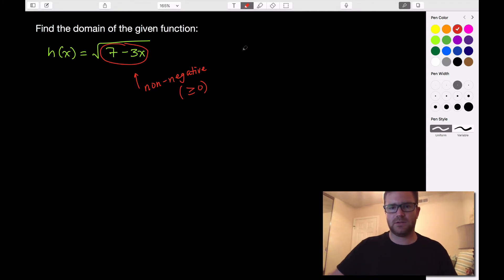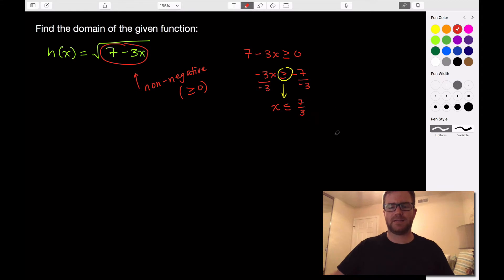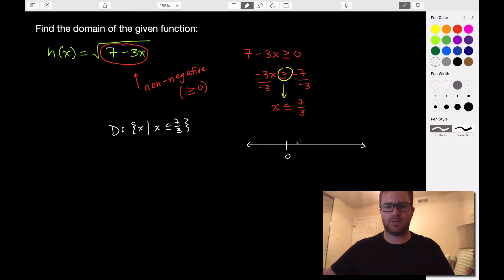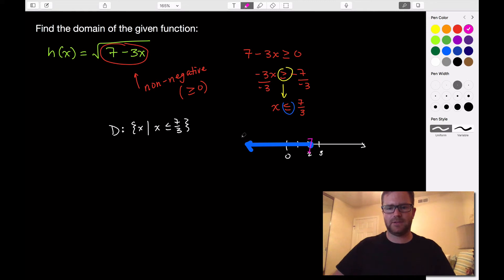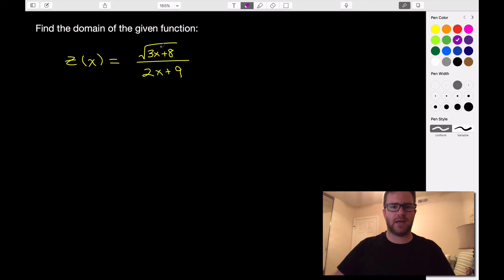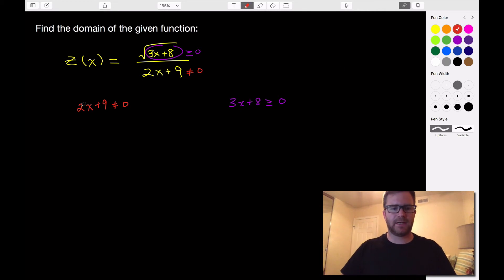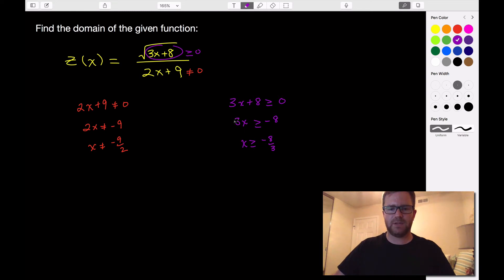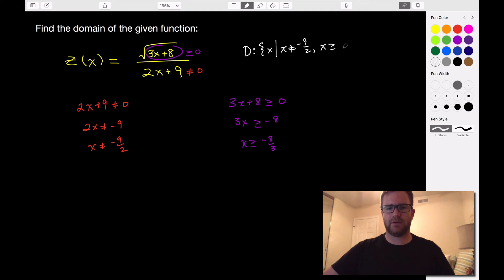Finding the Domain of a Function (continued)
We look at a few more examples of how to find the domain of advanced functions, including rational and radical functions.